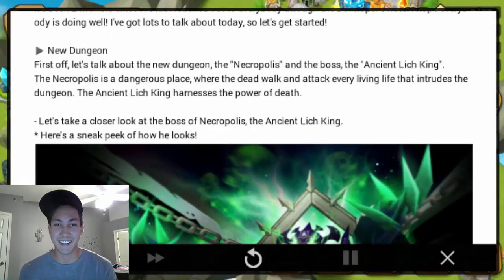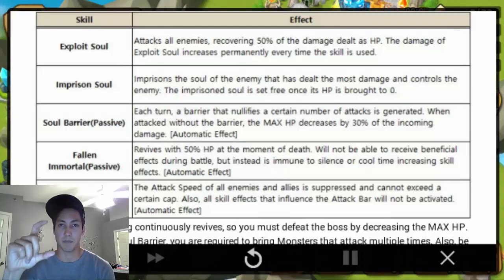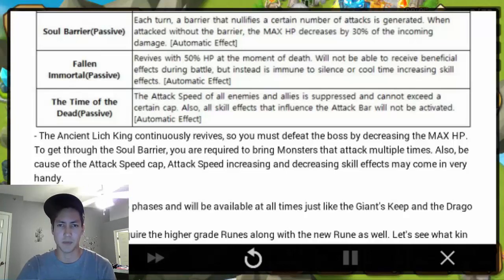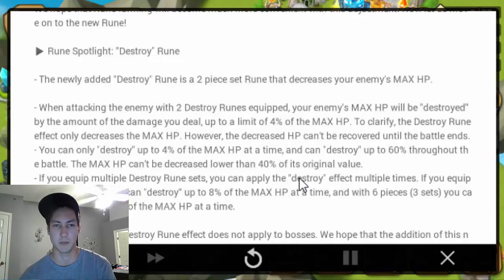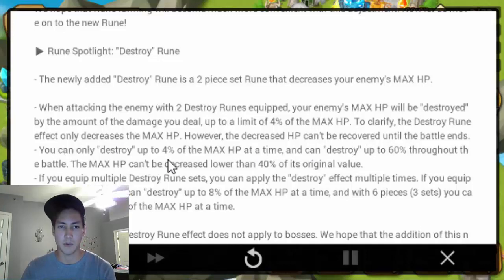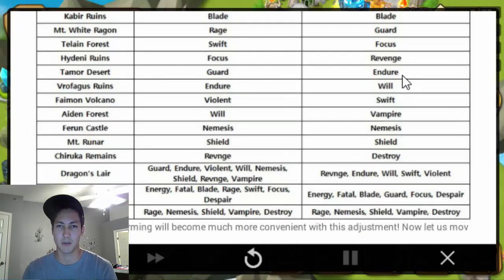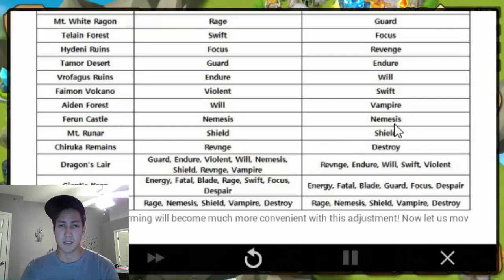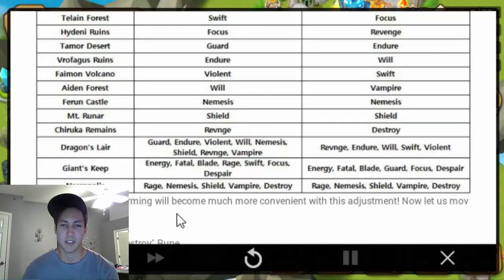Necropolis Dungeon and Destroy Runes! || Claytano Summoners War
Quick review of the new update including Necropolis Dungeon, Skills, and the new Destroy Runes!